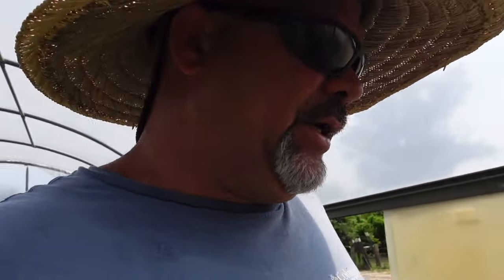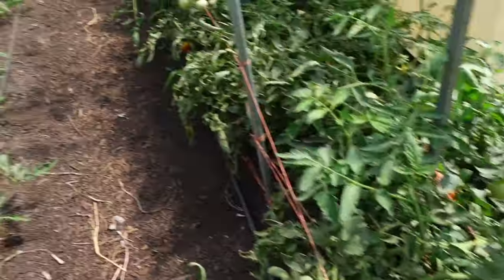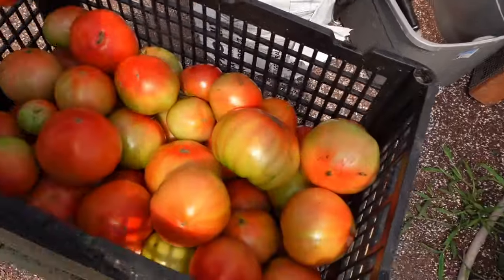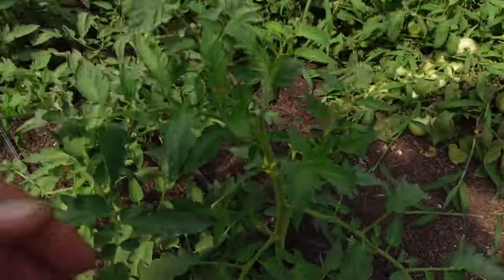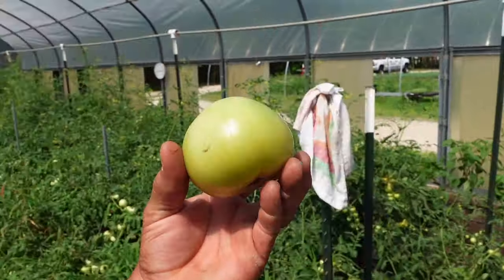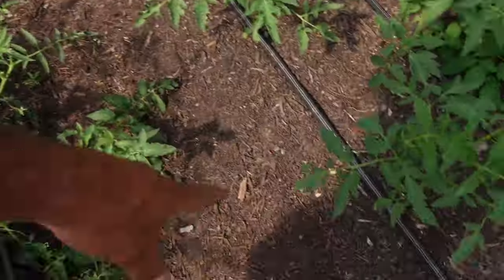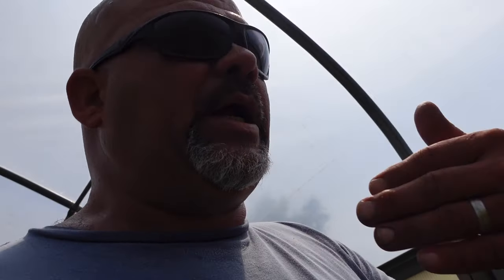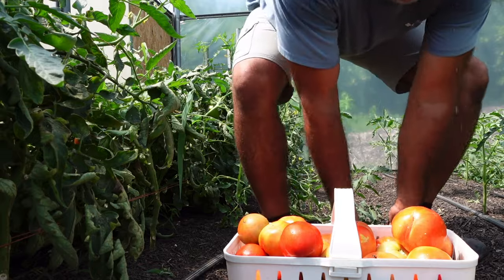All good things must come to an end!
Today is tomato harvest day and we have been picking tomato's off of our first planting of determinate tomatoes for a month. The plants have been putting out lots of tomatoes, but they are showing signs of decline. We have been very impressed with this variety and will be planting it again.